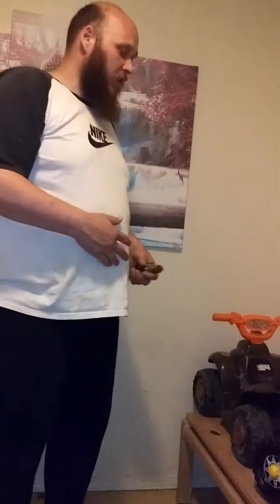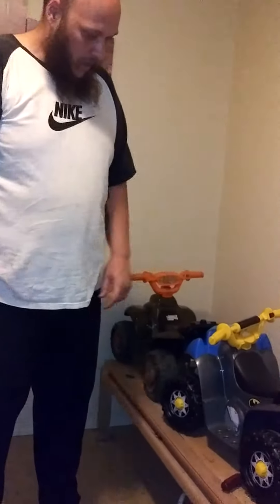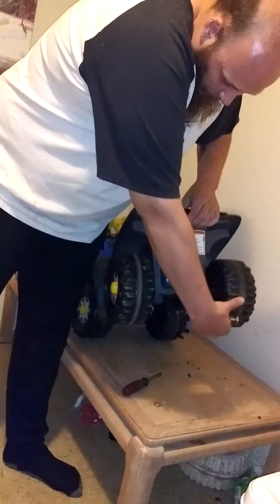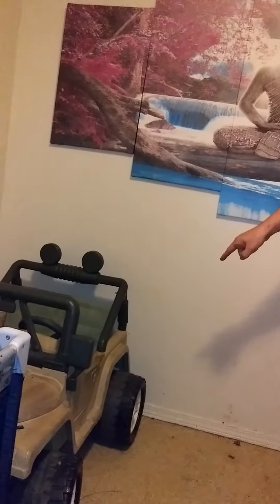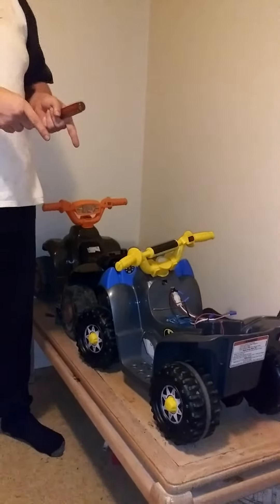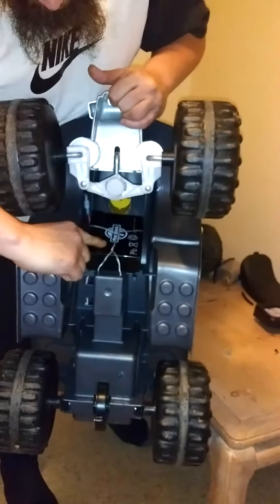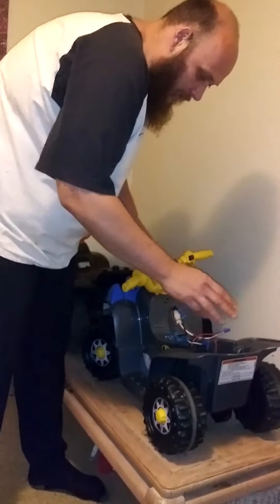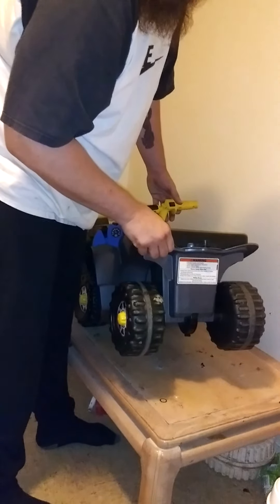Free 18 volt upgraded Power Wheels four wheeler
Power Wheel upgrade